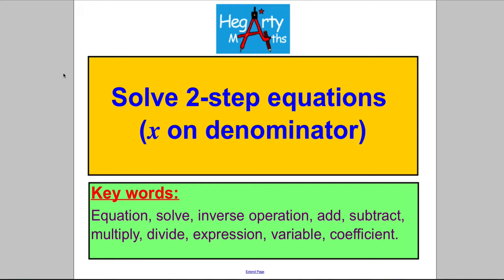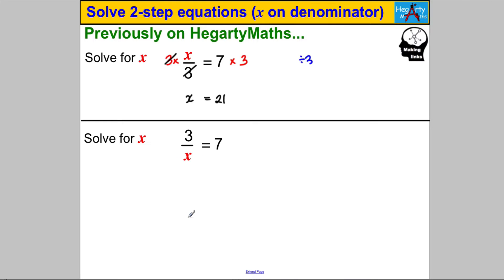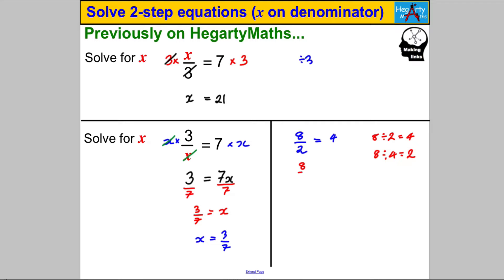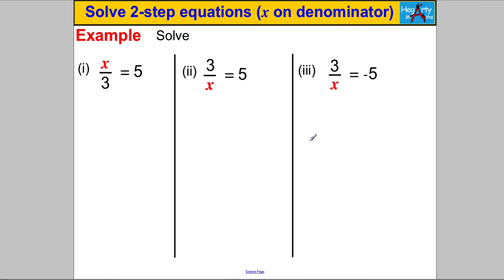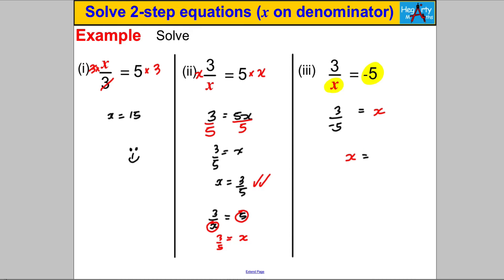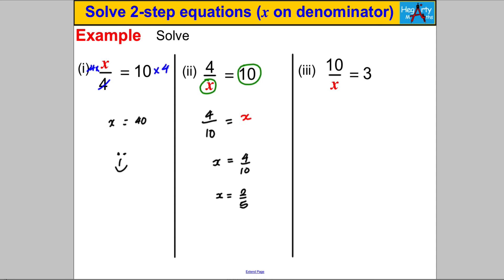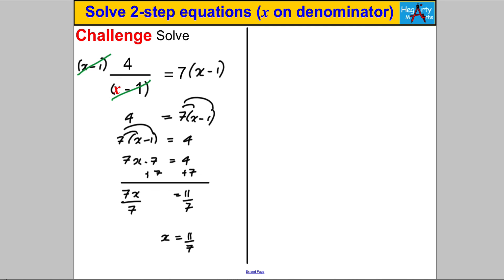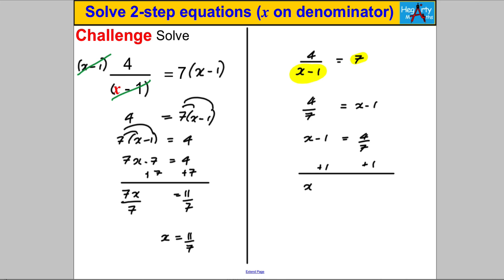Solve 2-step equations (x on denominator)